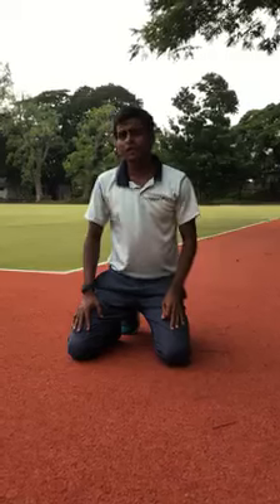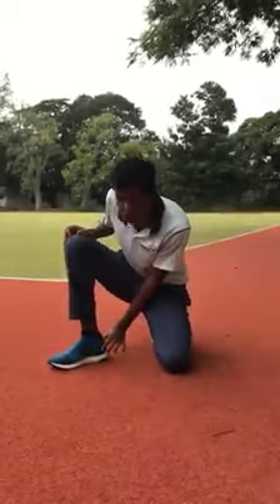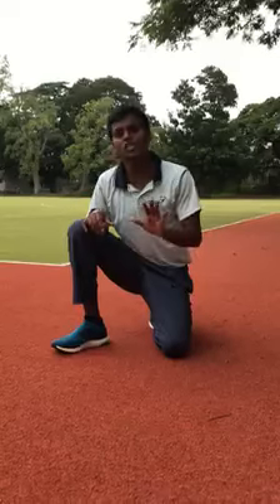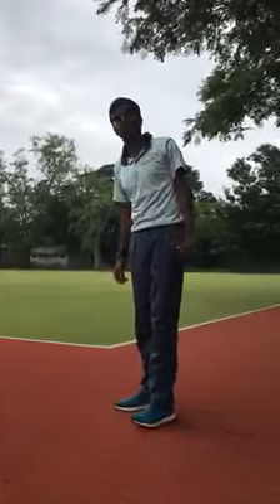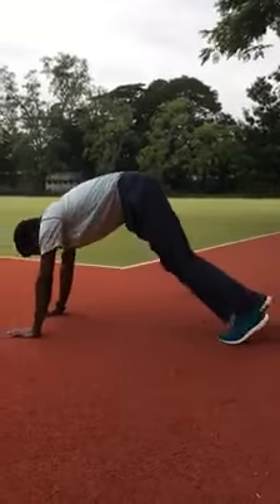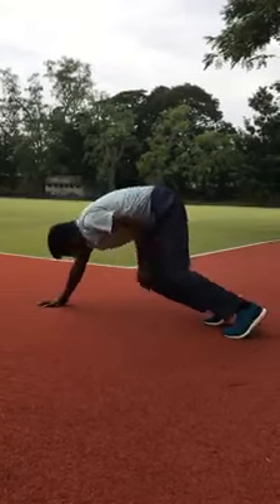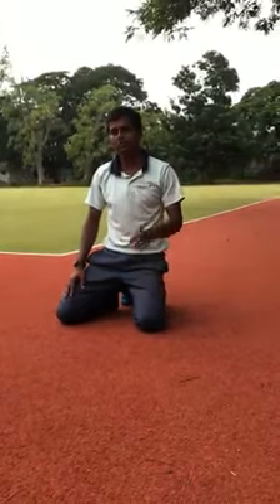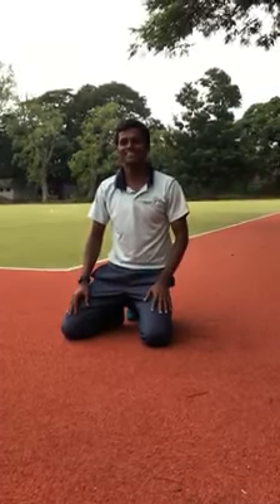simple Tips For Heel Pain.!Smart 7 Wellness..!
This heel pain exercise gently stretches the plantar fascia ligaments, the Achilles' tendon and the calf muscles, promoting better elasticity and healing. The Wall Stretch also has the added bonus of helping you build new, strong muscle tissue in your calves.